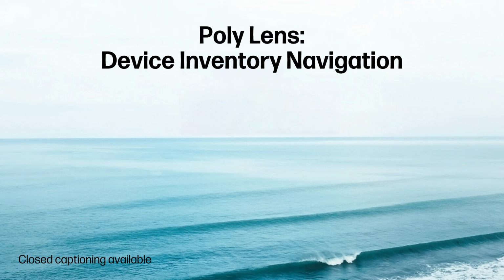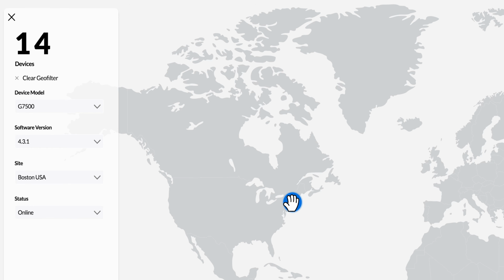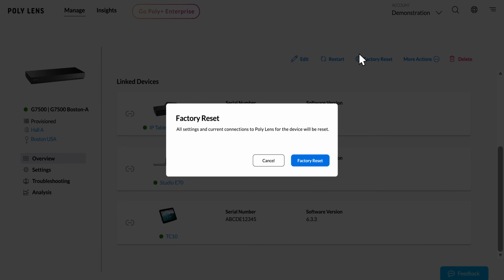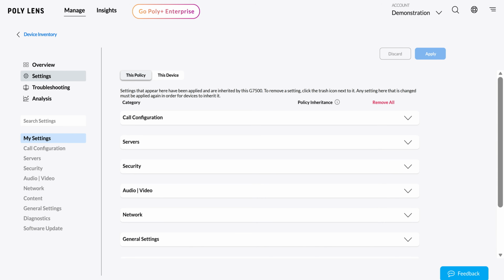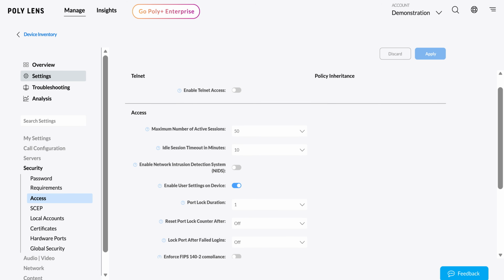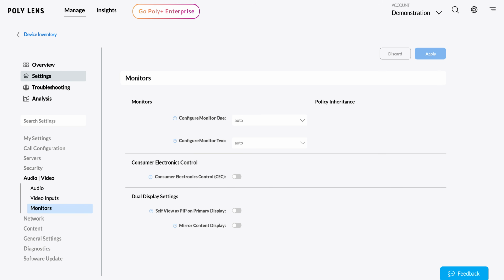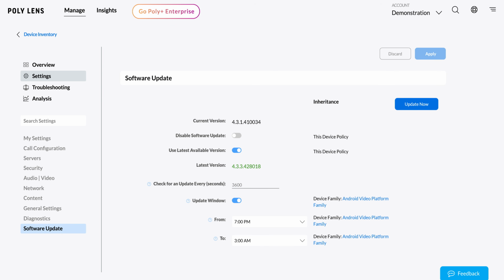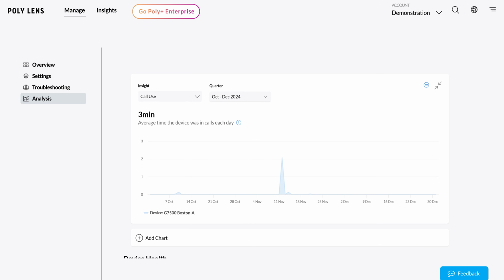Poly Lens: Device Inventory Navigation | HP Support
This video shows you how to navigate and use the Device Inventory in Poly Lens, including device settings.

Chapters:
00:00 Device Inventory Views
00:26 Geofilters
01:20 Device Overview and Options
02:34 Device Settings
03:30 Call Configuration
03:51 Servers
04:14 Security
04:56 Audio/Video
05:14 Network
05:40 Content
05:48 General Settings
06:14 Diagnostics
06:19 Software Update
06:25 Troubleshooting
06:54 Analysis